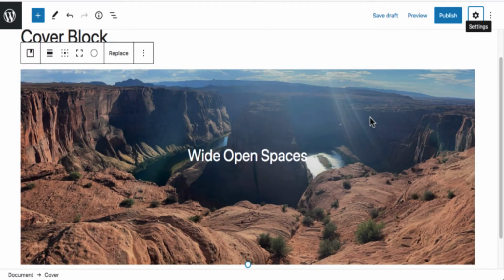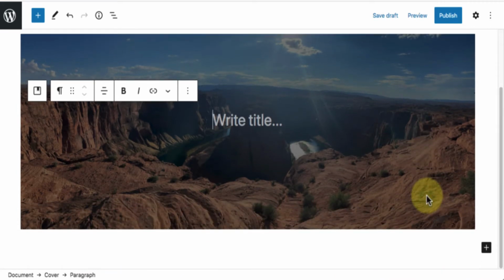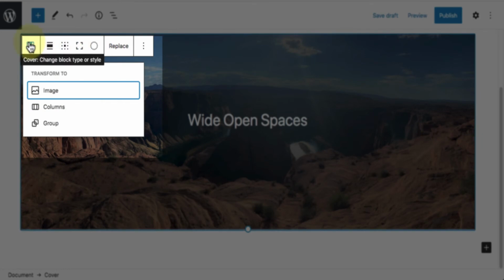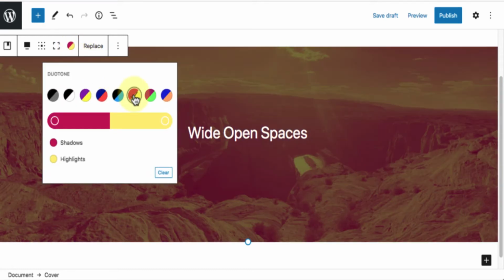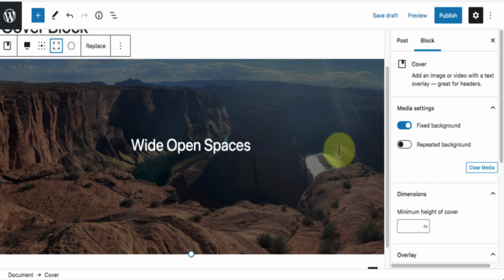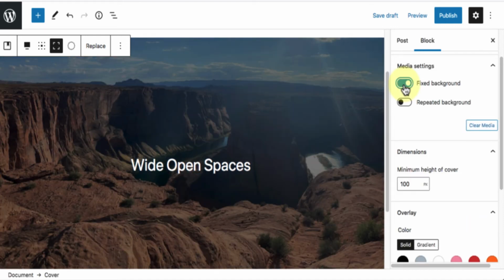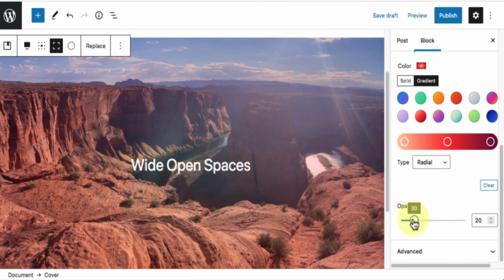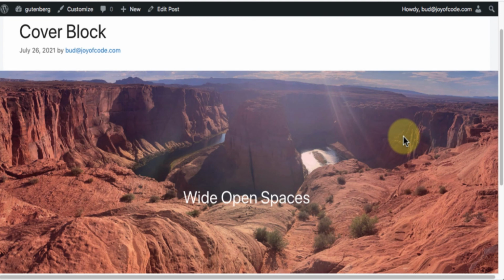How To Create A Parallax Effect For A WordPress Web Page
Here I show you hot to use the Cover Block that comes with the Gutenberg block editor to make a cool parallax effect.